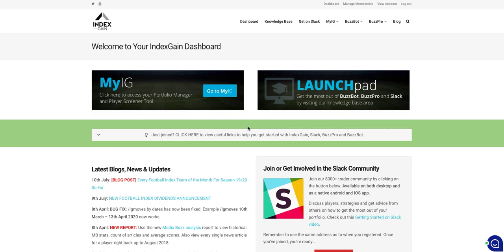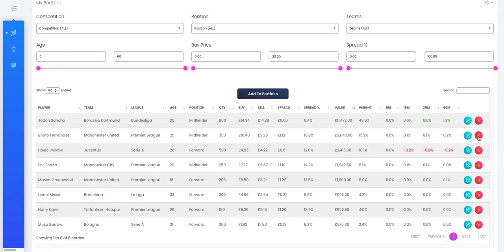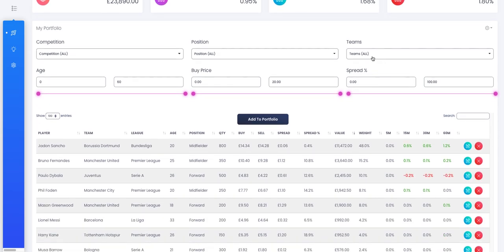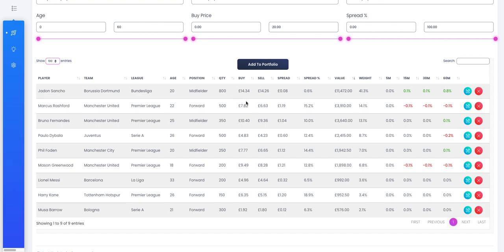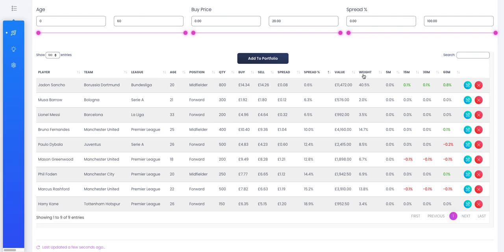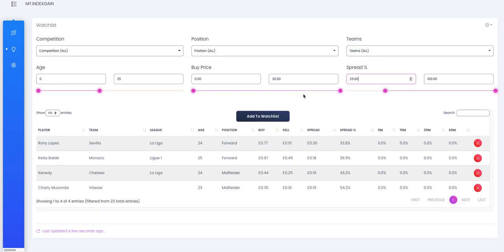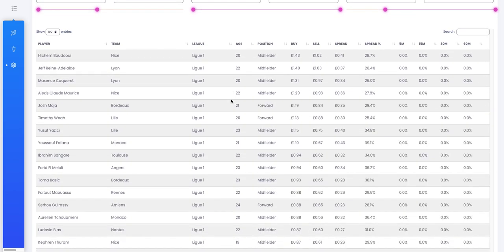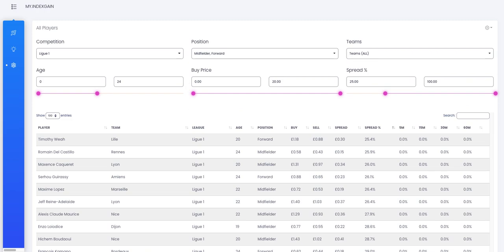MyIG Portfolio Management Tool Tutorial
A quick walkthrough video of the new IndexGain MyIG portfolio management and player screener tool for premium members. Analyse portfolio values over time and view information such as spreads, price changes and filter players by various criteria such as age, club, league, price and more.